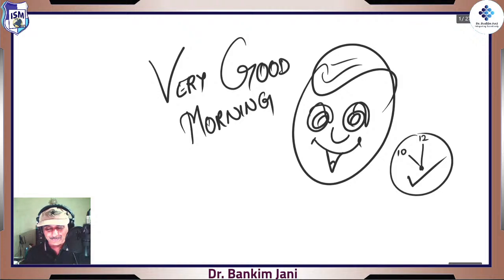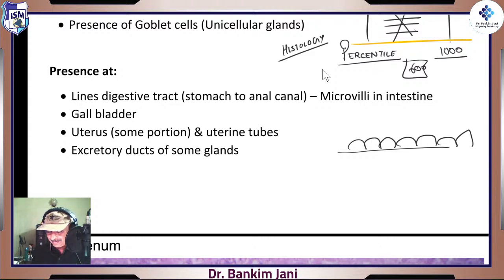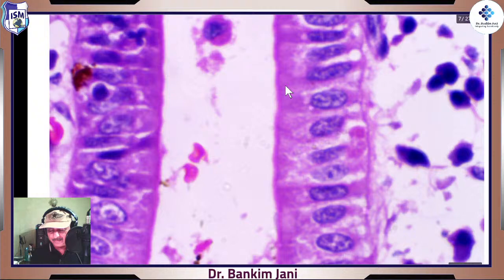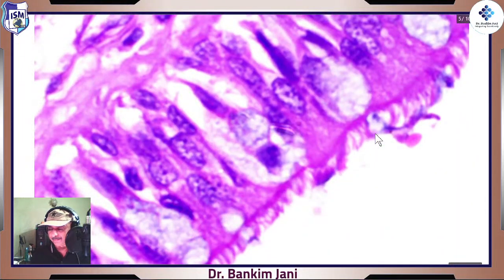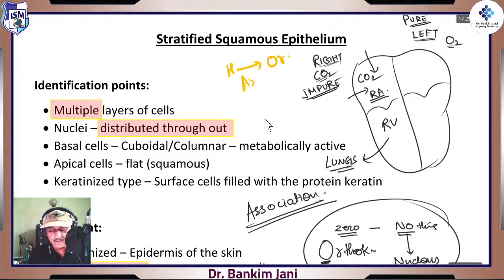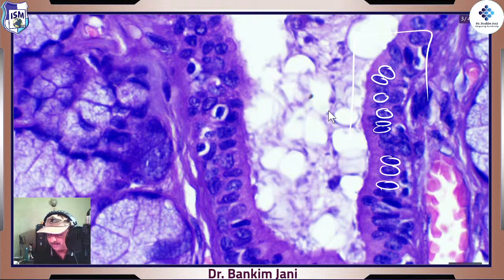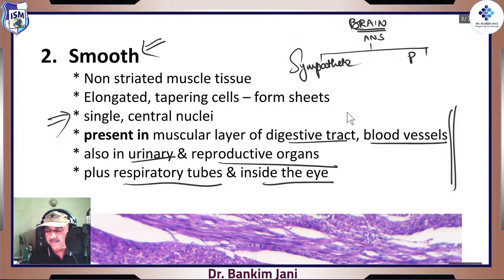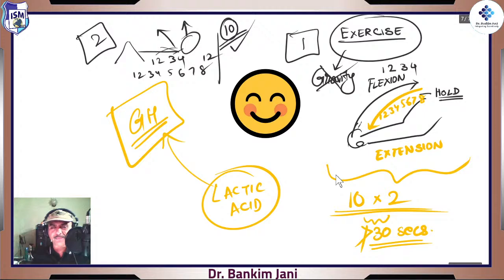An Exclusive MBBS course – Day 3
Step by Step Guidance by Dr. Bankim Jani to Learn MBBS in a highly creative way. Stop Cramming and Start Digesting the Medical Science. Extremely helpful in long run & to crack competitive exams like USMLE & NExt . Wish you all the Best.
Live on 19th December 2020 @ 10 am. That is Day 3